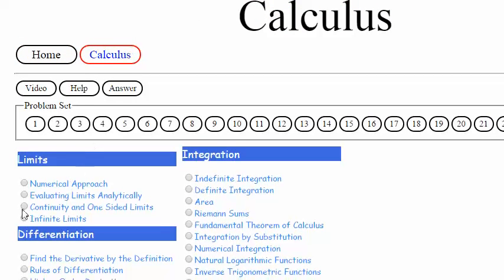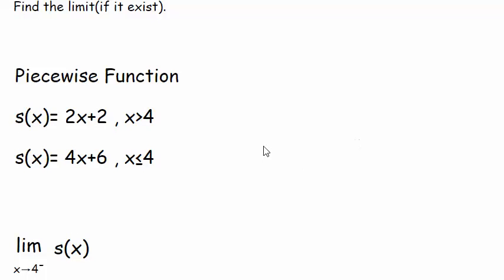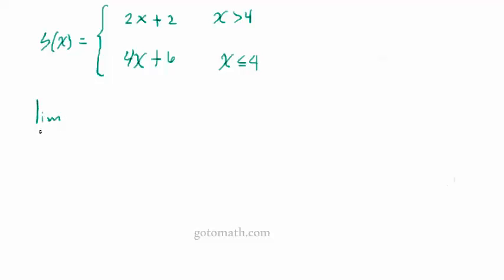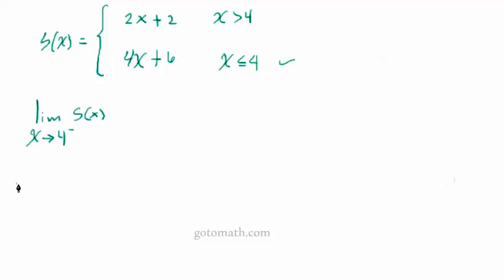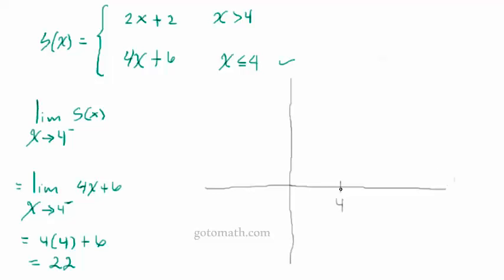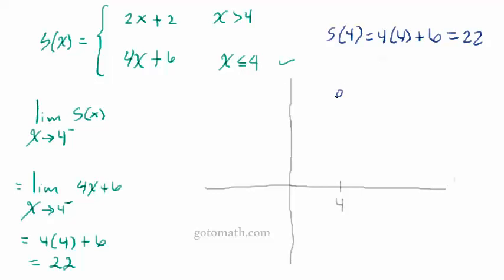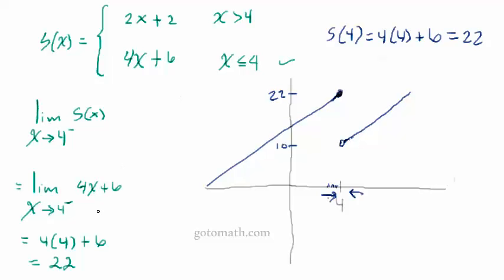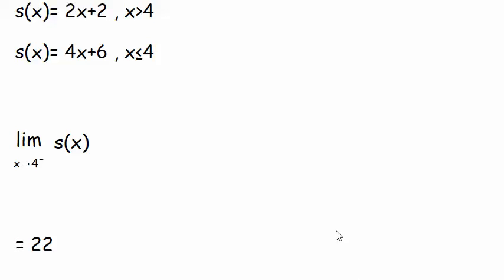Calculus 1 Continuity and One Sided Limits b10p1